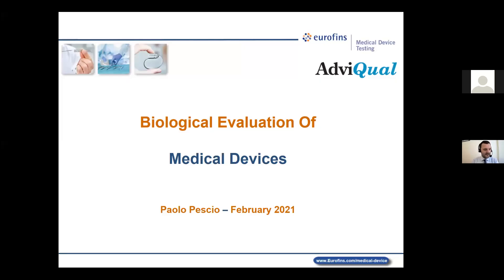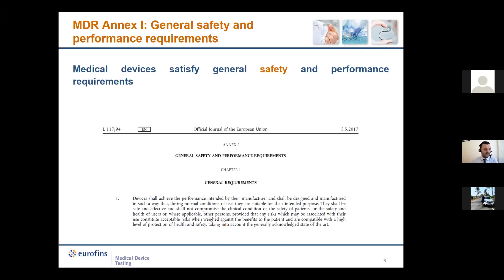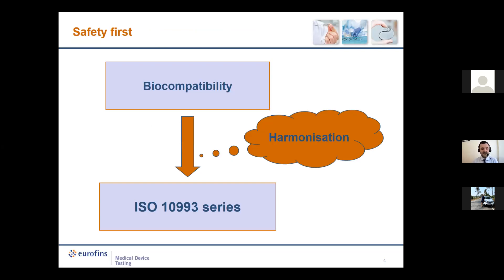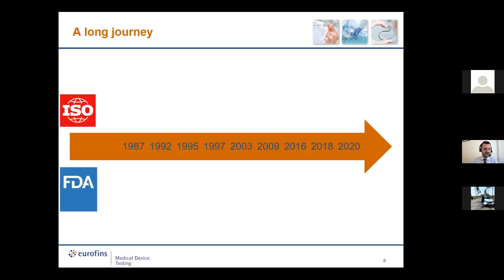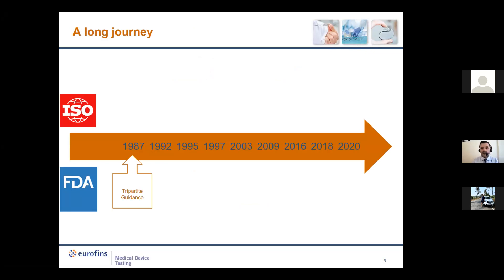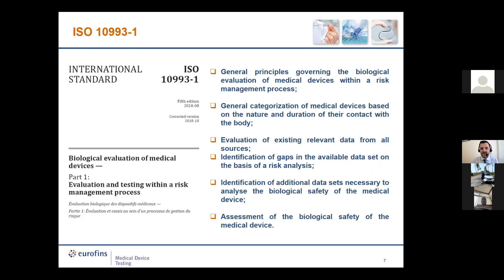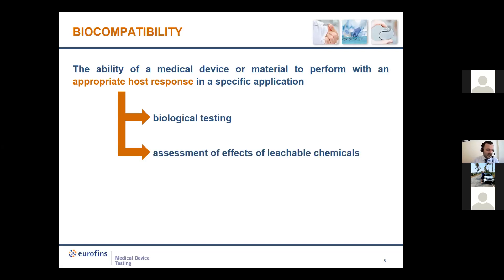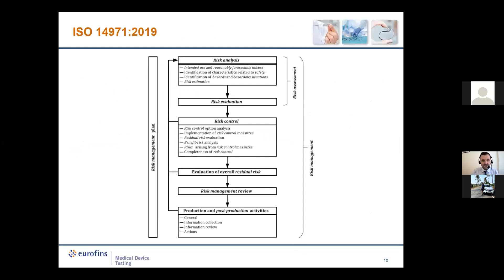Biological Evaluation of Medical Devices Webinar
The ISO 10993 series of standards covering biological evaluation of medical devices is well established and regulatory authorities worldwide expect compliance. This webinar will describe the big-picture concepts of biological evaluation of medical devices providing key guidance on how to use the standards and successfully apply a risk management approach to the biological evaluation of medical devices.

As a previous active member of ISO committees in addition to extensive experience in the medical device industry, our expert Paolo Pescio, ERT, HAS Consulting, and Scientific Director at Eurofins Medical Device Testing, brings a wealth of knowledge and a unique perspective to this topic and provides valuable considerations on how to approach the biological evaluation of medical devices.

Benefits of attending:

Understand biological risk management
Clarify the requirements of ISO 10993-1
Learn what endpoints need to be addressed in a biological risk assessment
Establish how much chemical characterization is necessary
Regulatory approach (MDR, FDA)

Agenda

Introduction to biological evaluation concepts, within the framework of medical devices global regulation
ISO 10993 standard series: approaching biocompatibility within the whole device risk management process
Case study
Q&A session